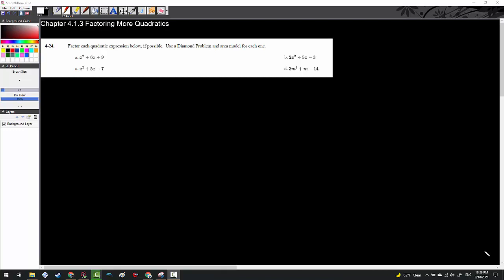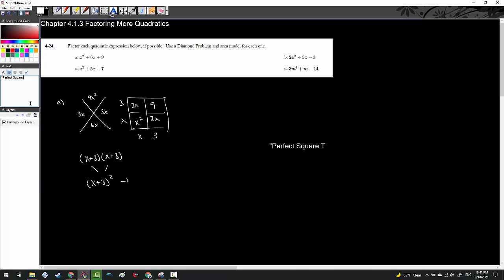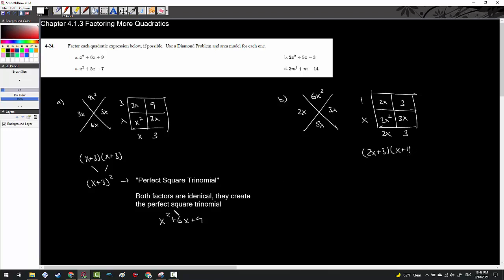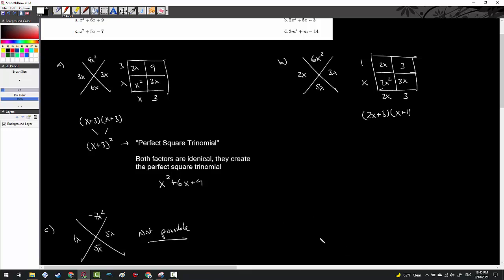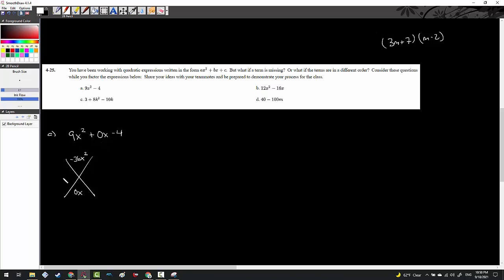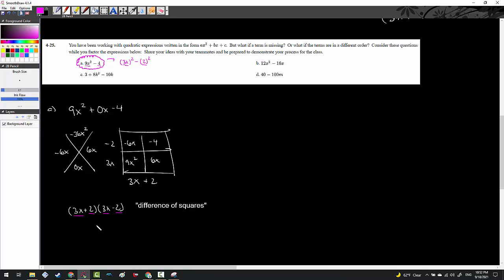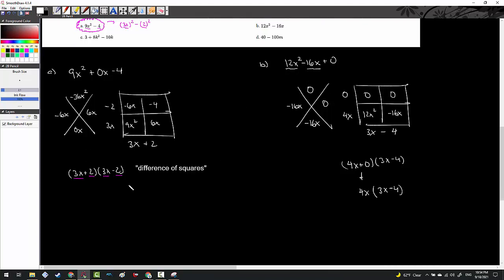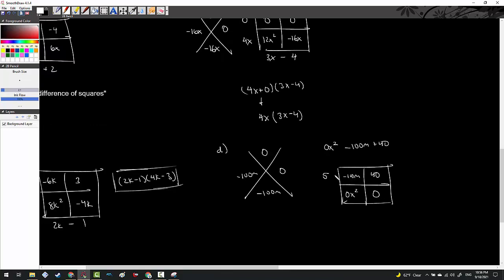Chapter 4 1 3 Factoring More Quadratics